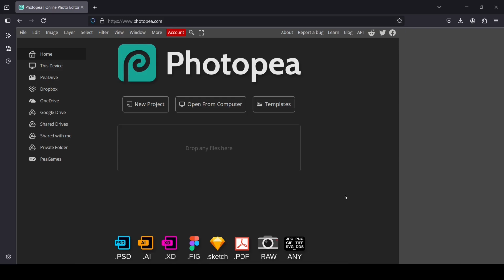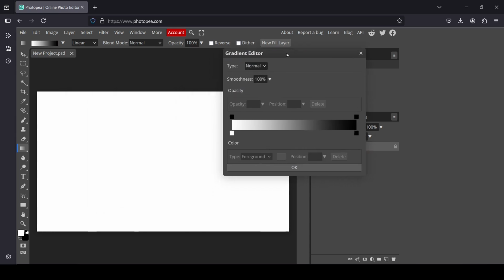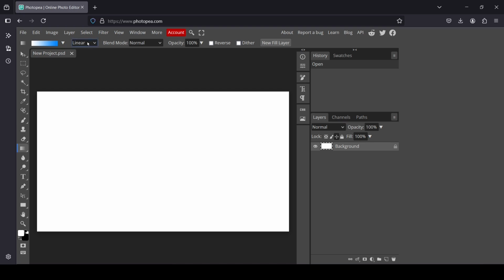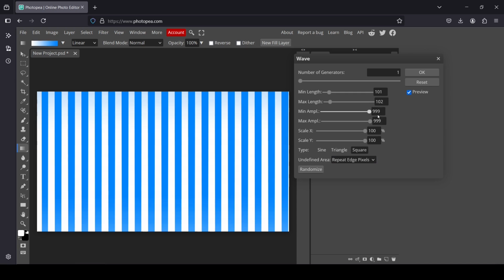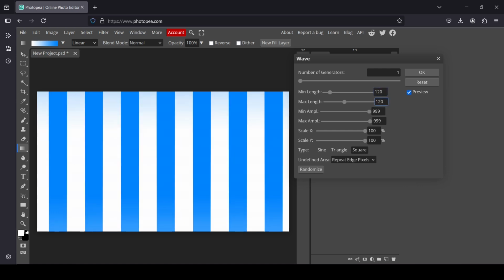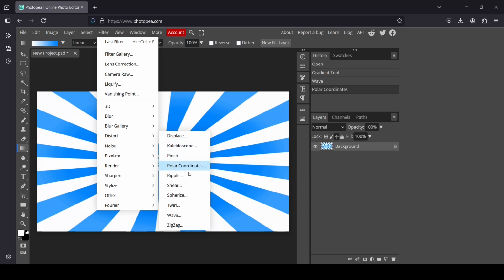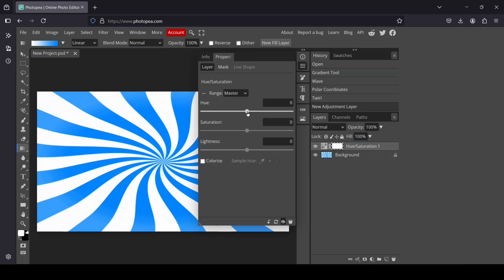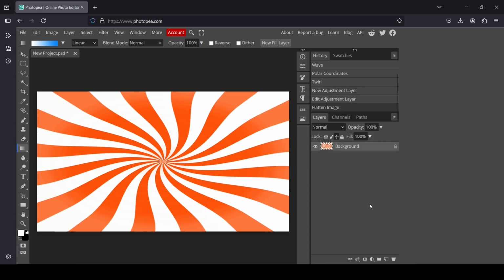Create a Sunburst Background in Photopea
Hi, today in this Photopea tutorial, we are going to learn to Create a Sunburst Background in Photopea.